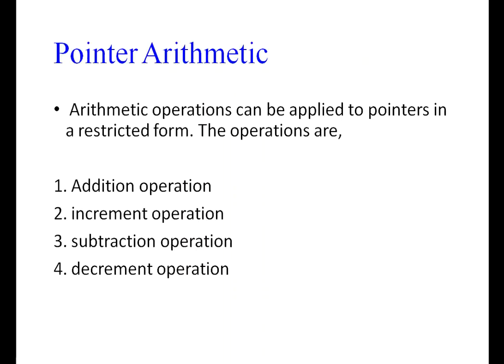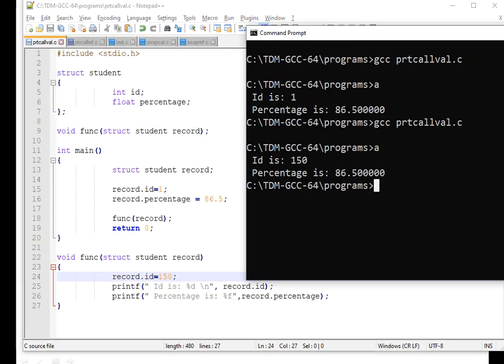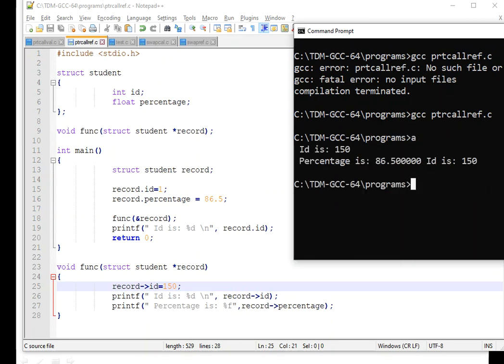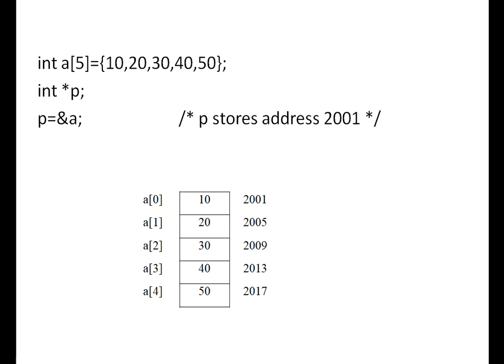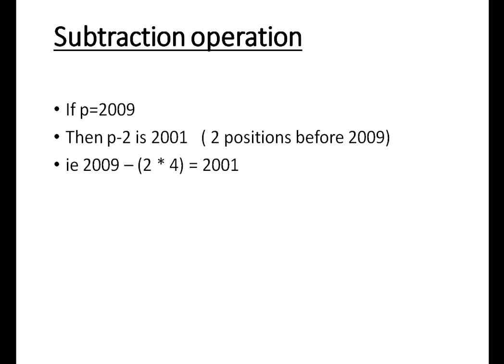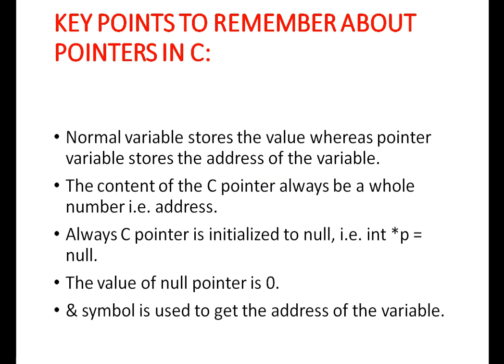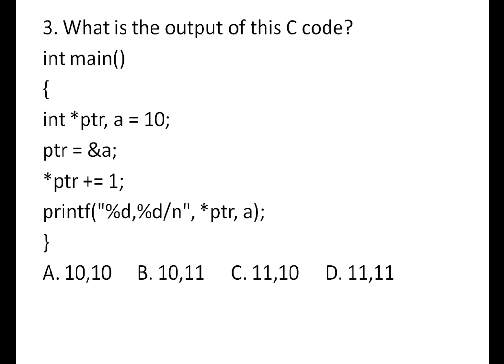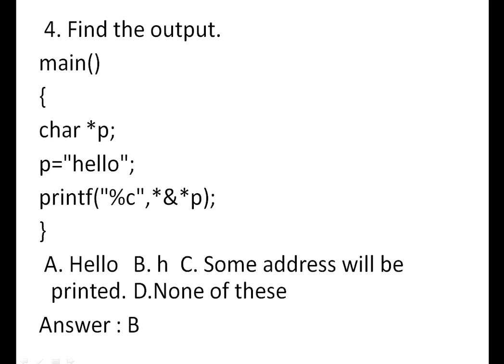Pointers Part 2